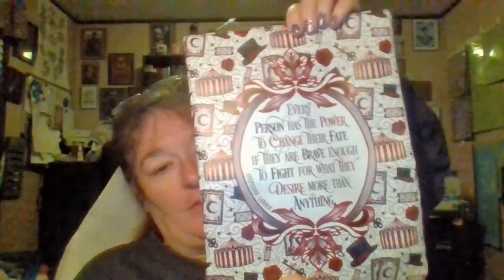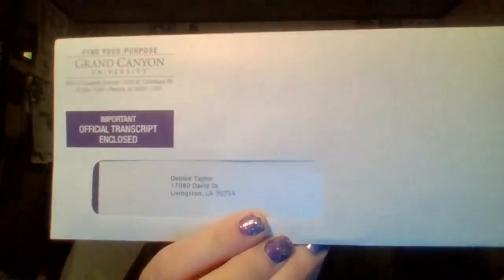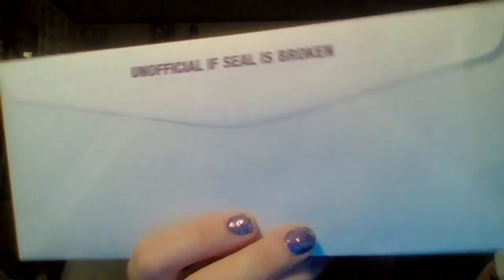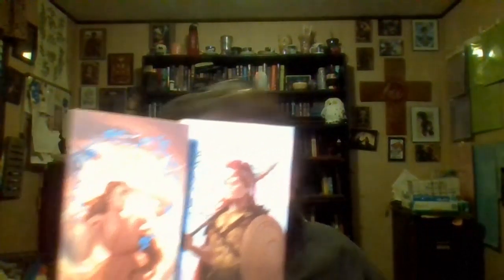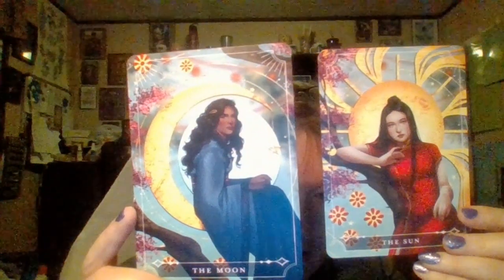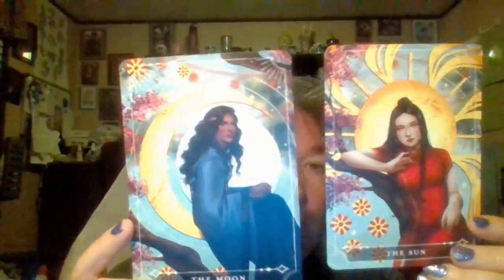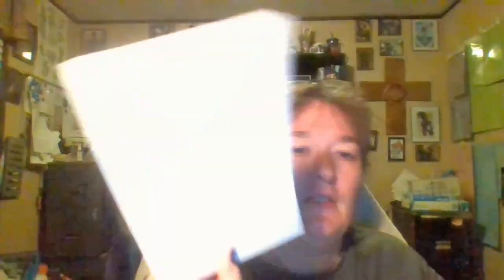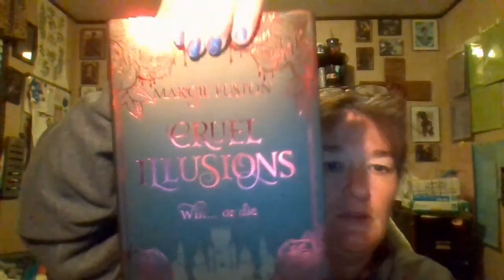Fairyloot December 2022 Book Box Unboxing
Items:
Face Towel inspired by The Night Circus designed by @Blanca.design
Collectible Mythology bookmarks of Aphrodite and Ares Designed by @gracezhuart
Carousel bookends designed by @jezhawk
Caraval book sleeve designed by @kimcarlika_art
Tarot cards are The Sun and The Moon with inspiration from Girls of Paper and Fire with Lei as The Sun and Wren as the Moon. Illustrated by @arz28
Book of the Month:
Cruel Illusions by Margie Fuston
This edition has digitally sprayed edges on all three edges, artwork on the endpapers, foil on the hardcover, and an author letter with a character art print all by @kirisy_art. This edition is also signed by the author.